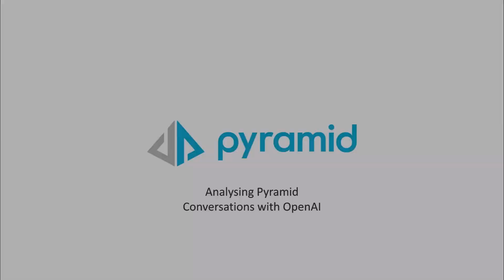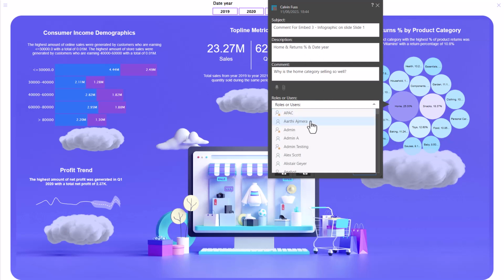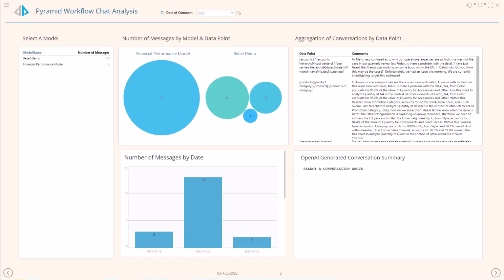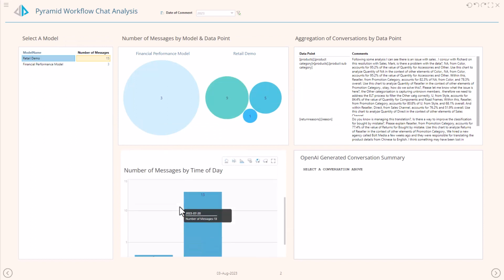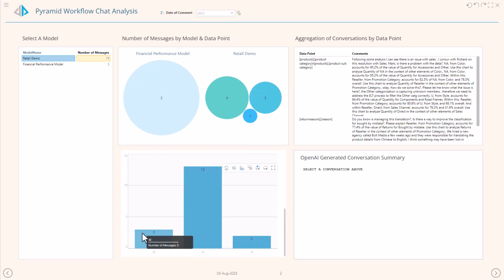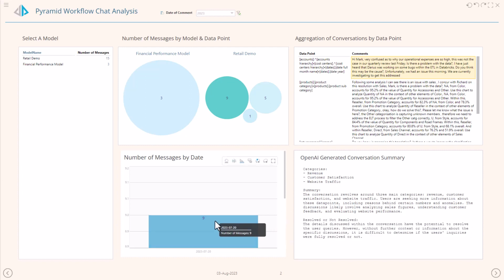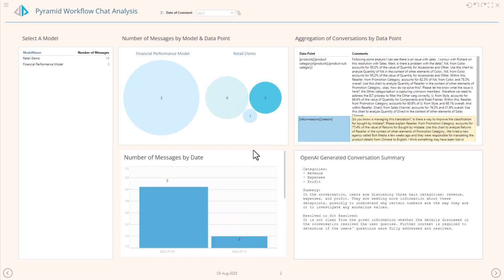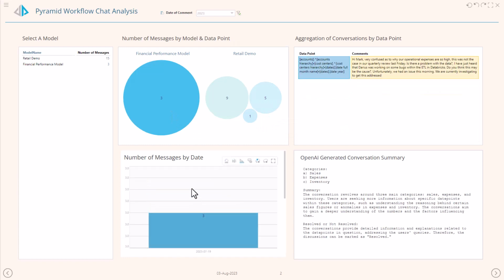How to use ChatGPT to analyse workflow conversations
This session will show how ChatGPT can categorize and summarise workflow conversations.

Pyramid allows users to start a dialogue against a particular data point. I have added some comments to a conversation workflow and assigned it to a colleague or a group. The conversation flow and history can be viewed in Pyramid or other collaboration platforms.

All conversation data can be directly queried and shared with business users.

Here, we are using text aggregation to consolidate conversations per data model and then applying ChatGPT to summarise key insights from the conversation history.

I can view the number of conversations by data point by selecting a data model. I can also see the conversation history by date and time.

Here, we have used the text aggregation measure to view the entire conversation in a single sell.

By selecting one of these conversations, Pyramid will use our OpenAI integration to provide insights into the data. OpenAI will respond with three aspects. The first shows the main subject categories discussed in the conversation. The second is a conversation summary, and the third classifies if this conversation led to a resolution to the problem or not.

In this session, we have shown how Pyramid can uniquely track workflow conversations by data point, consolidate the text using its text aggregation feature, and then apply ChatGPT to provide insights.